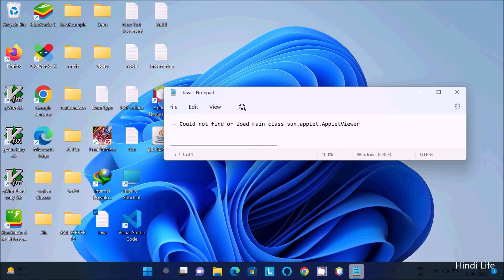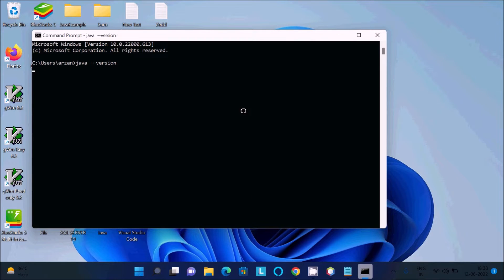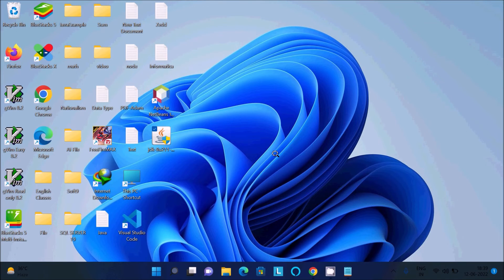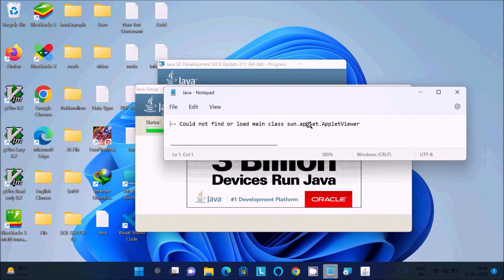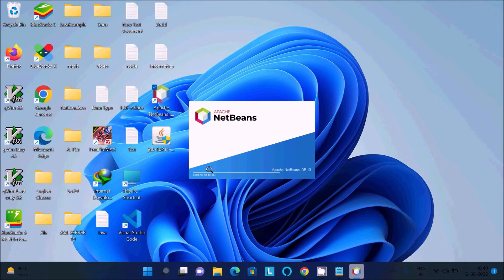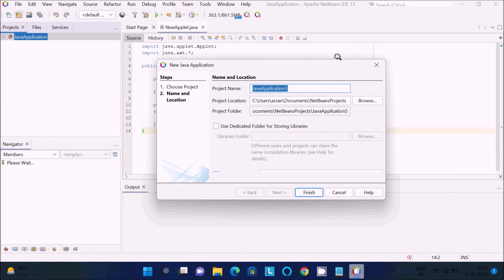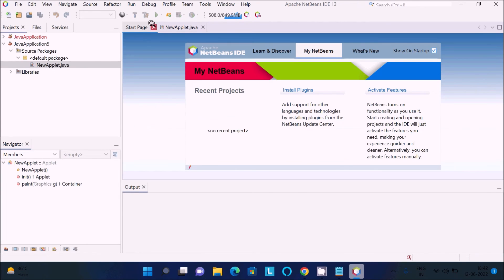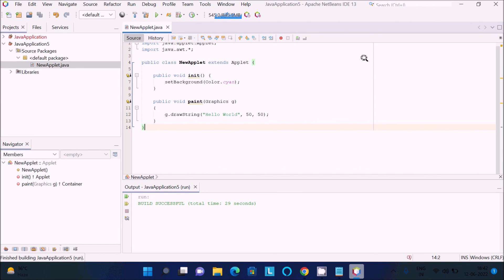How to fix could not find or load main class sun.applet.appletviewer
could not find or load main class sun.applet.appletviewer
How to resolve 'could not find or load main class sun.applet.AppletViewer
Error: Could not find or load main class sun.applet.AppletViewer
How to solve Error: Could not find or load main class